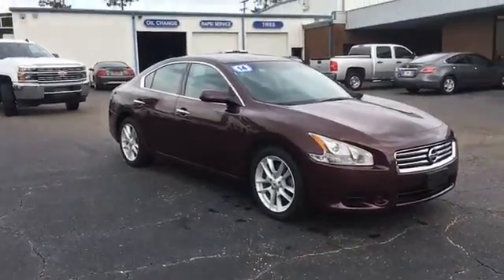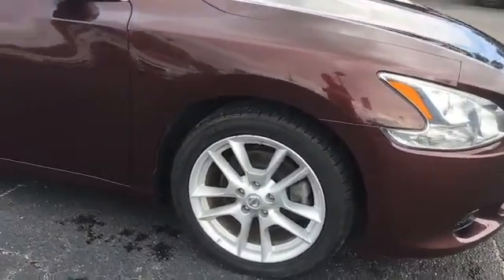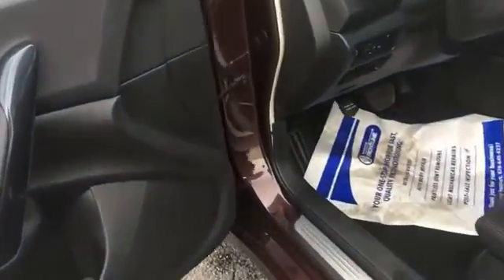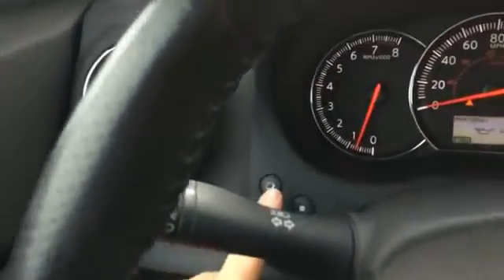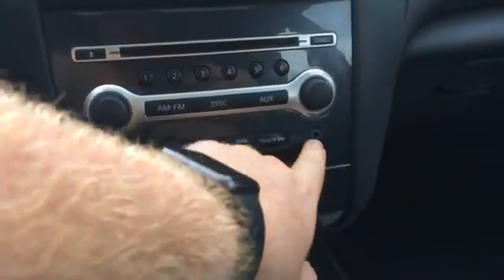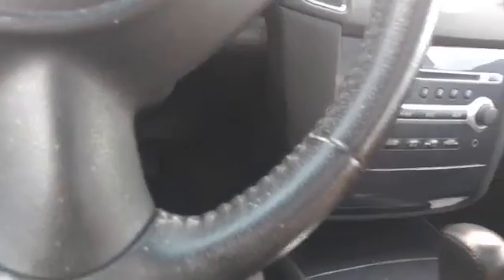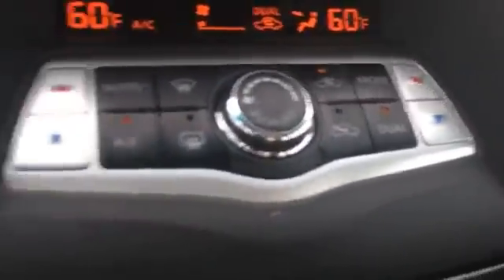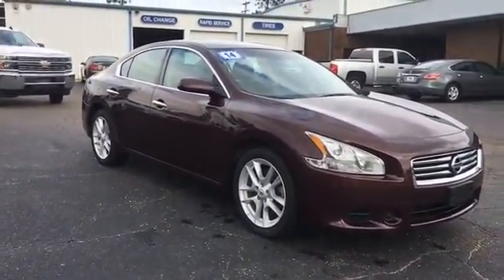2014 Nissan Maxima Wiggins MS C3898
2014 Nissan Maxima 3.5 S

1628 Azalea Dr. South

FREE 20 YEAR/250,000 MILE POWERTRAIN WARRANTY INCLUDED WITH THIS VEHICLE!!brLOWEST PRICED 2014 MAXIMA WITH A FREE, CLEAN CARFAX REPORT IN 75 MILE MARKET RADIUS!!